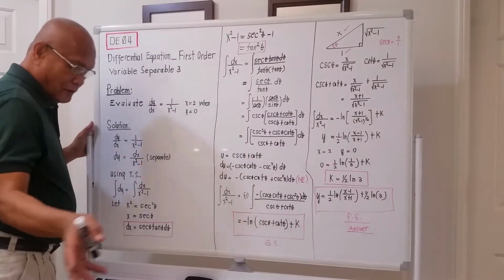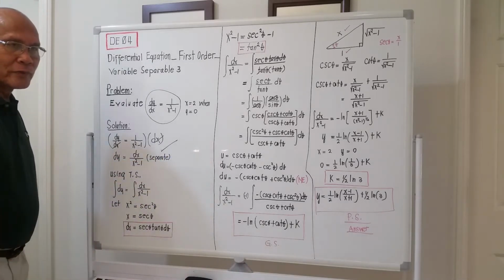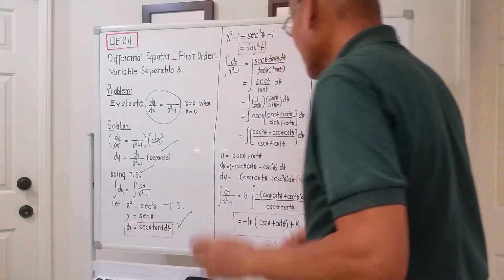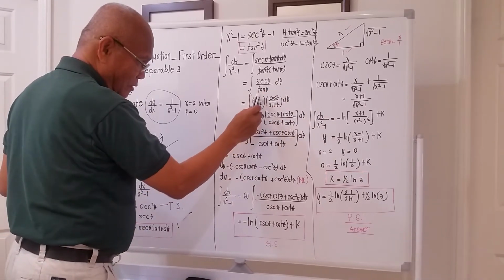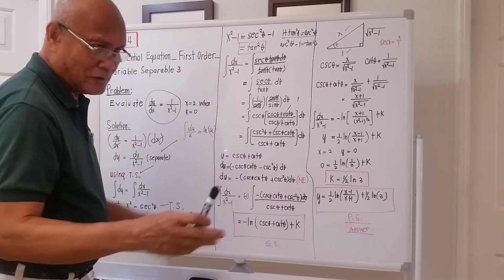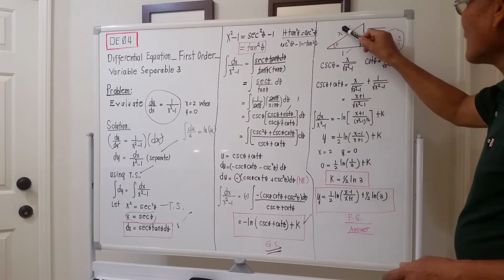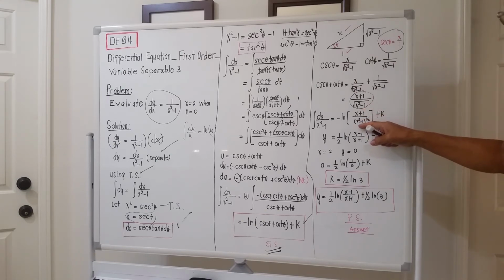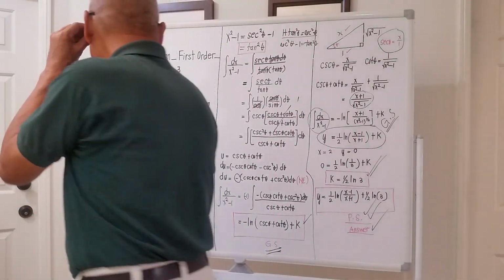DE 04 Differential Equations _ First Order _ Variable Separable 3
Another example on variable separable.